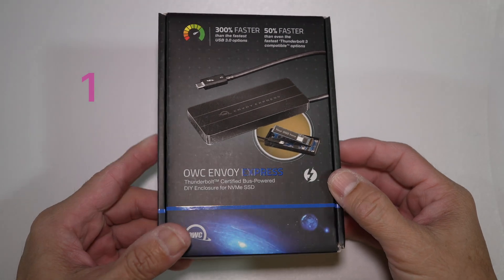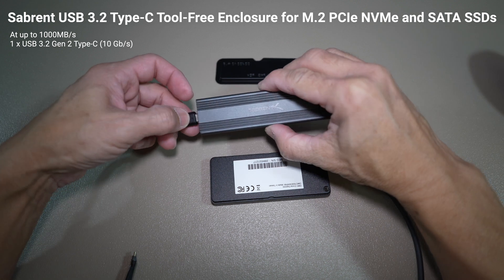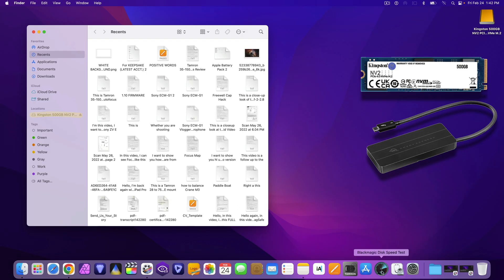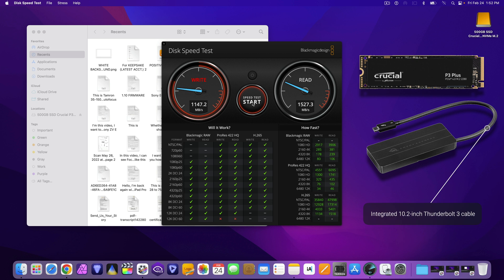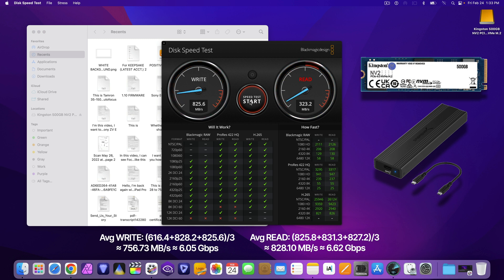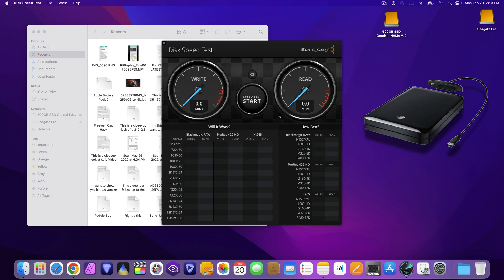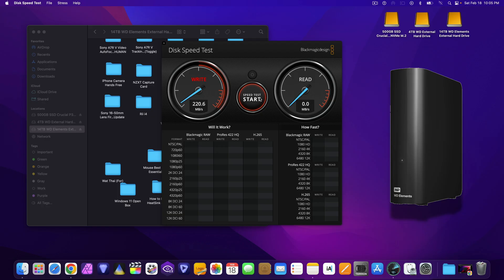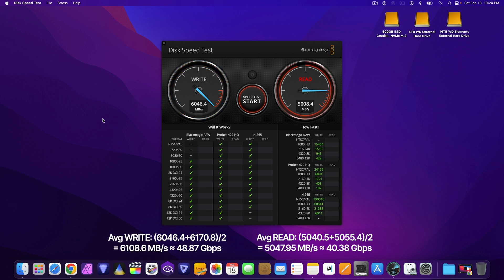Speed Test: OWC Envoy Express Enclosure for NVMe SSD & Sabrent USB 3.2 Type-C Tool-Free Enclosure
In this video, I’m testing the speed of both the OWC Envoy Express Thunderbolt 3 M.2 NVME SSD Enclosure and the Sabrent USB 3.2 Type-C Tool-Free Enclosure for M.2 PCIe NVMe and SATA SSDs. I’m using the Kingston 500GB NV2 M.2 2280 PCIe 4.0 x4 NVMe SSD and the Crucial 500GB P3 Plus NVMe PCIe 4.0 M.2 Internal SSD in them.

There will also be the unboxing segment of those enclosures at the end of the video.

To make this video more interesting and for fun, I’ll compare those speeds to some older, slower drives including:
the Unirex 480GB 2.5” SATA SSD [externally] with a USB 3.0 adapter,
the 1TB Seagate FreeAgent GoFlex external hard drive,
the 14TB WD (Western Digital) Elements external hard drive,
the Old 64GB SanDisk Cruzer USB 2.0 Flash Drive,
and lastly, the M1 14-in MacBook Pro INTERNAL SSD.

Of course, since they are both external housing, the speed at which data is transferred over the connection is going to be slower than the speed through a PCI bus M.2 internal port inside the computer.

Sabrent USB 3.2 Type-C Tool-Free Enclosure